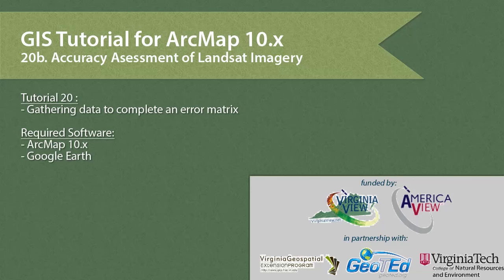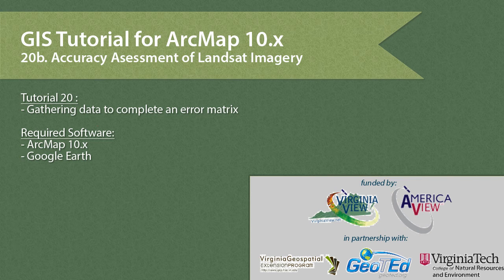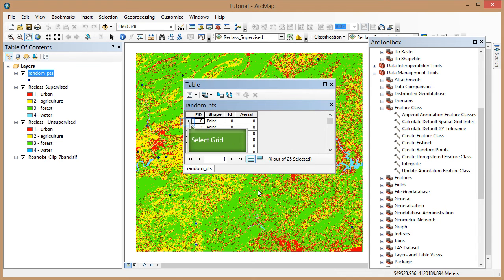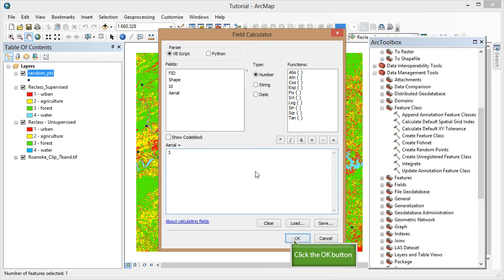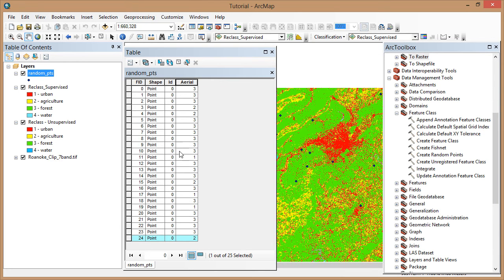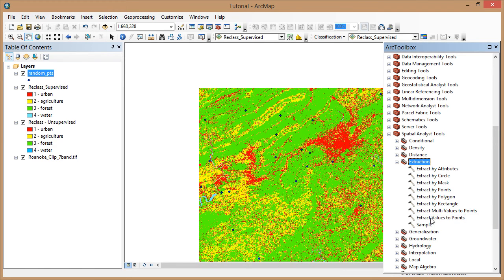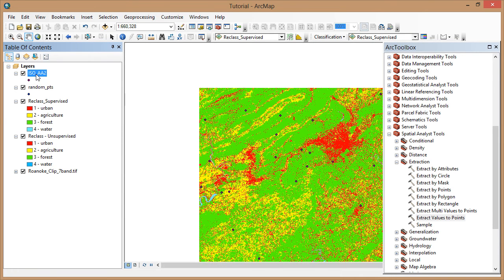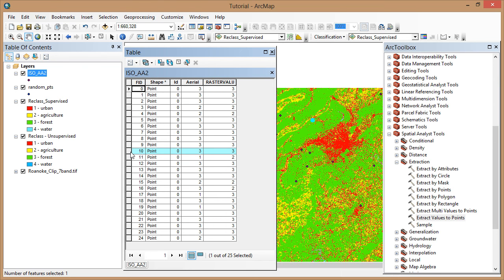Remote Sensing Tutorial 20b: Accuracy Assessment of Landsat Imagery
Tutorial 20b in a series of 20 (20 is broken into two videos: a and b) covering remotely sensed data in ArcMap 10.x versions. This tutorial covers accuracy assessment of classified Landsat Imagery. Full written versions of all tutorials can be accessed